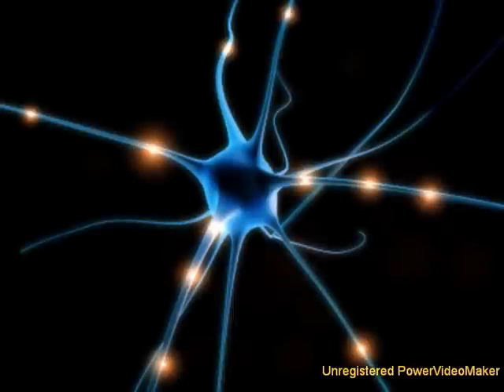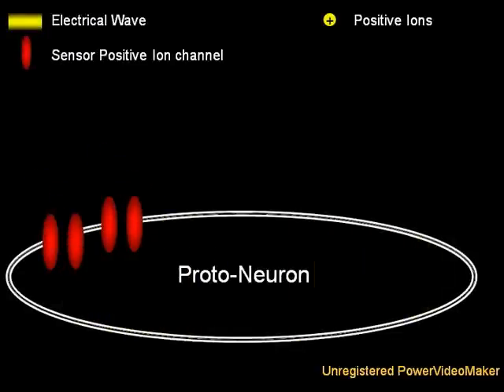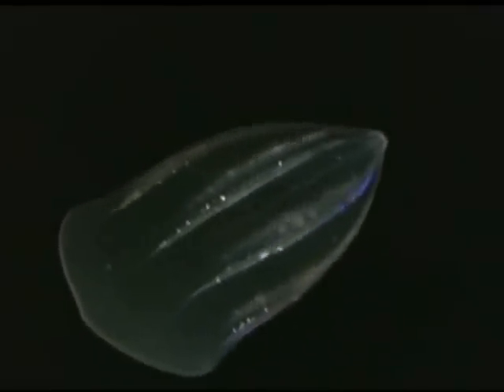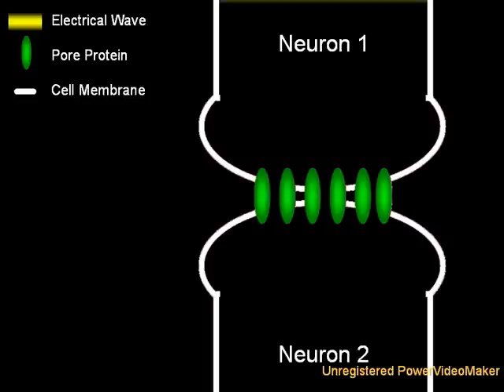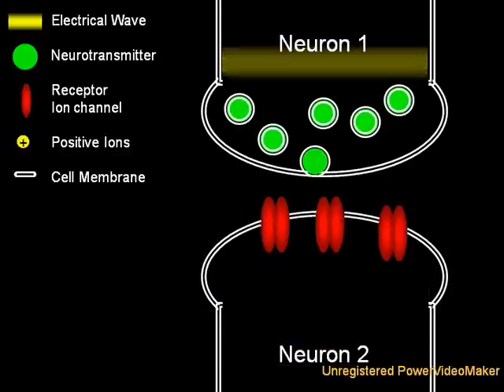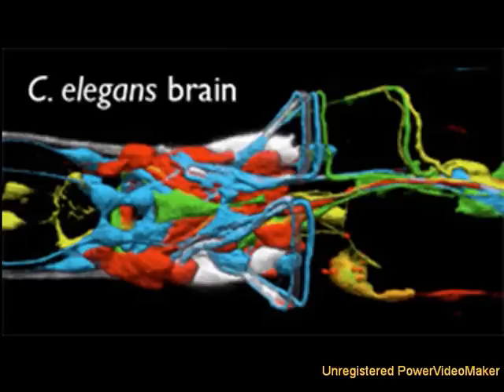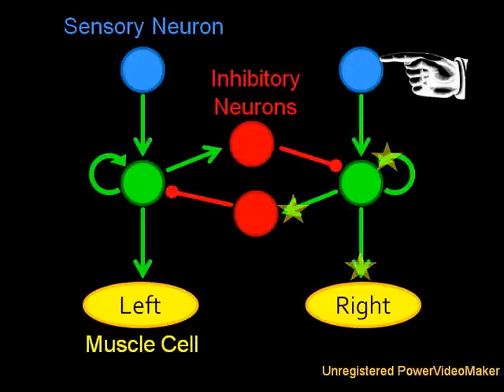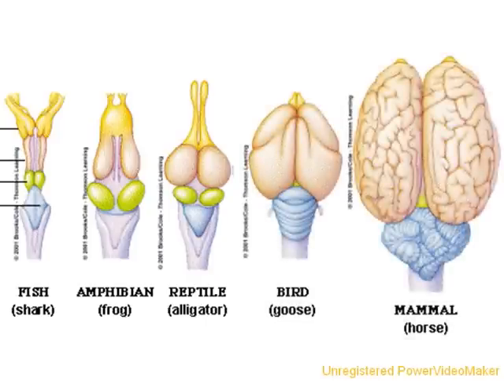The Origin of the Brain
The human brain contains over 100 billion neurons, and roughly 1 quintillion synapses.  But how did it all get started?  How did the first nervous systems, the first brains evolve? How did a bunch of simple cells evolve into a biological computer?

Then send me a link to them and I'll add them to the video.

And remember to always Think about it.